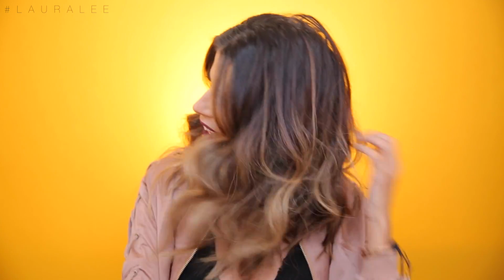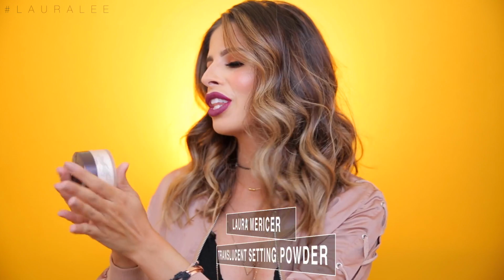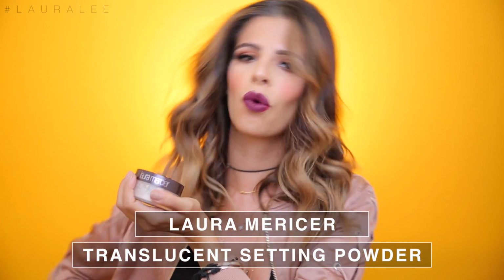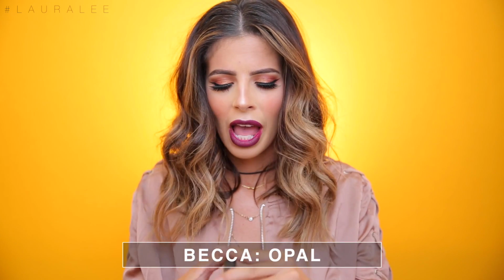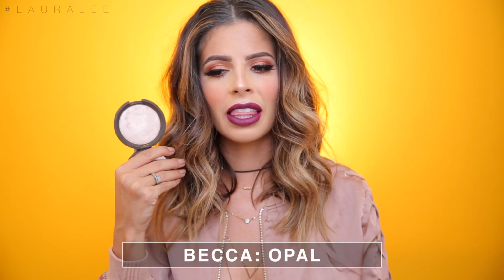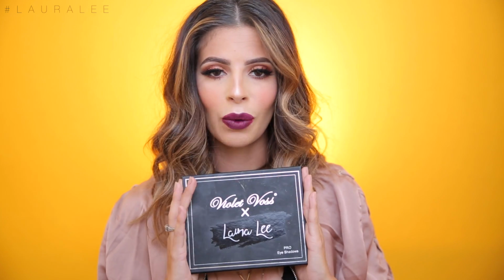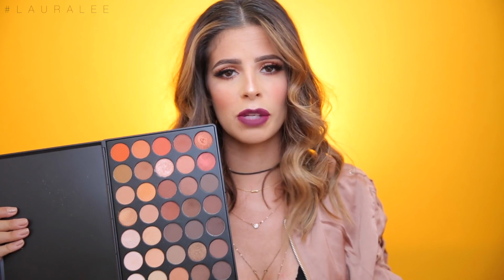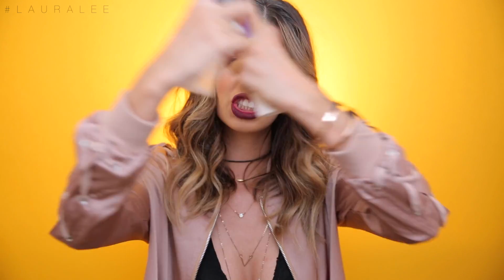RIDE OR DIE MAKEUP TAG! | LAURA LEE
Hey Larlee's here is my ride or die makeup tag finally, Thanks Jaclyn Hill for taggin ya girl. These are  makeup products that i'm madly and love with and I ALWAYS use. Some makeup I mentioned may surprise you, and i'm sure you guys were able to guess some of them!

BROWS: benefit precisely brow pencil 4